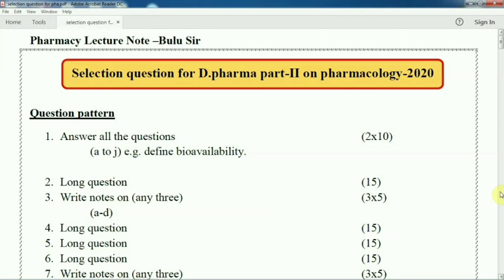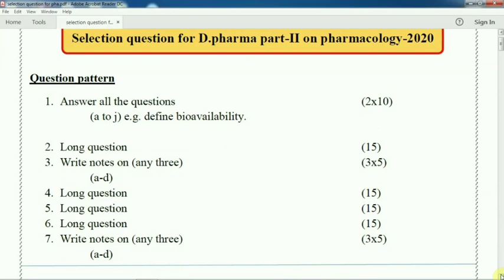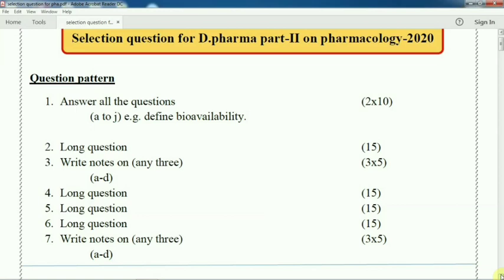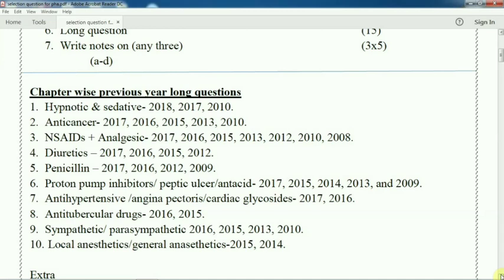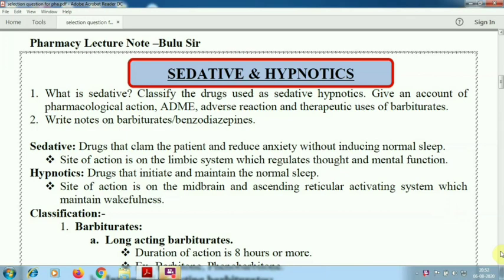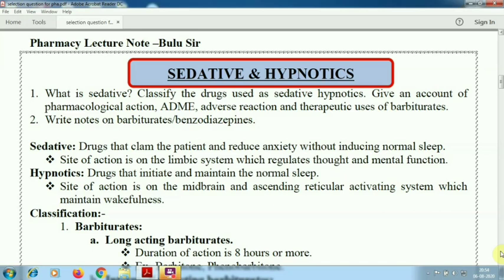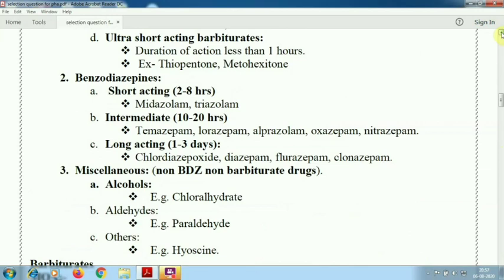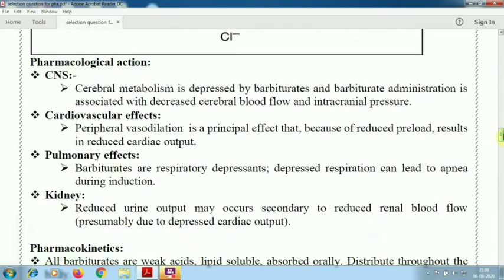Selection question for D.pharma part-II on pharmacology-2020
Question pattern
1. Answer all the questions       (2x10)
(a to j) e.g. define bioavailability.

2. Long question         (15)
3. Write notes on (any three)      (3x5)
(a-d)
4. Long question        (15)
5. Long question        (15)
6. Long question        (15)
7. Write notes on (any three)      (3x5)
               (a-d)
selection questions